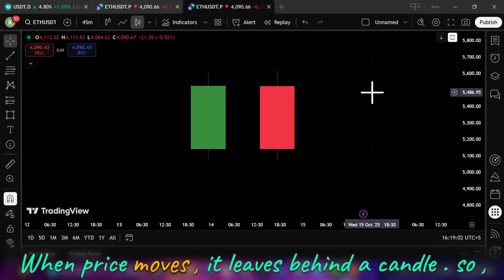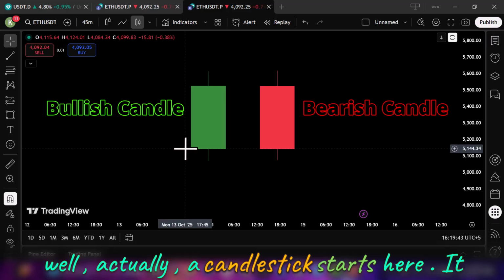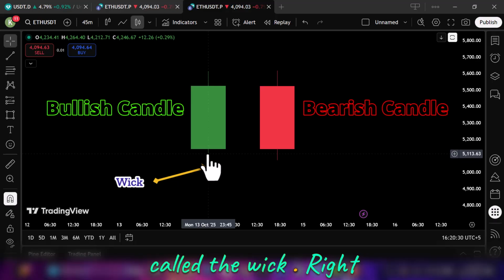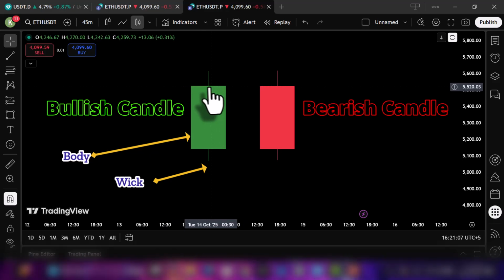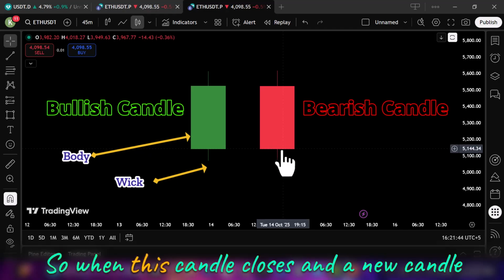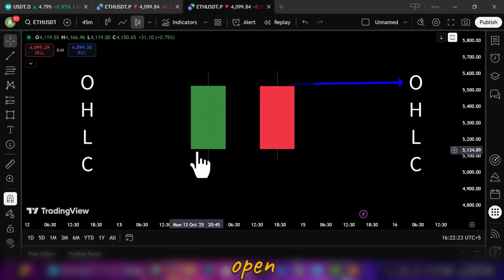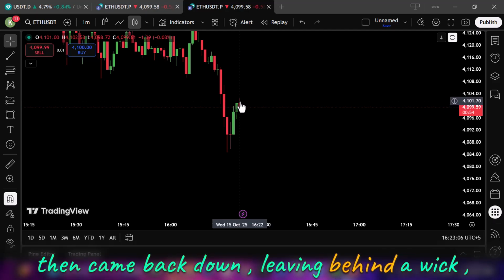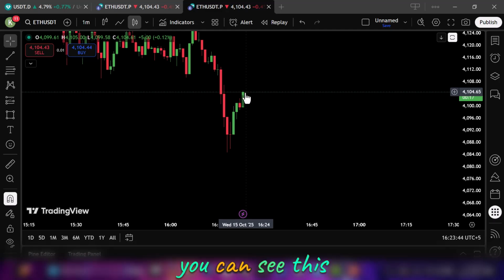Lecture 1 : Basics | Candle Sticks in Trading | OHLC | Candlesticks Formation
Price movement in market, how are candlesticks formed in chart, what does OHLC means, what does a candlestick shows.